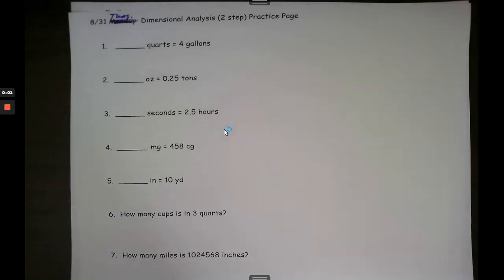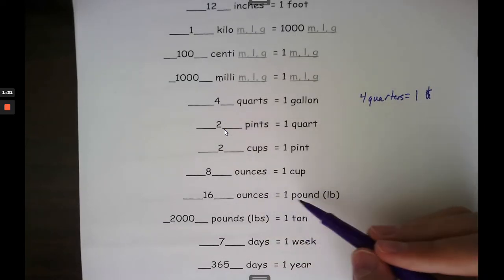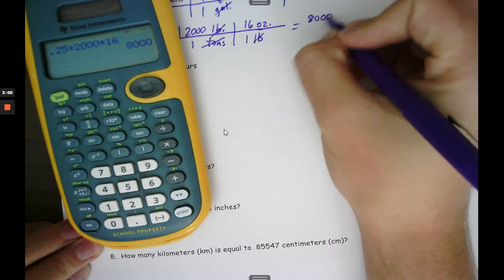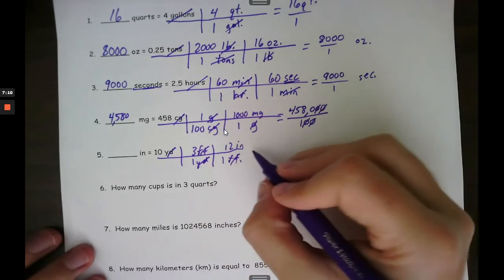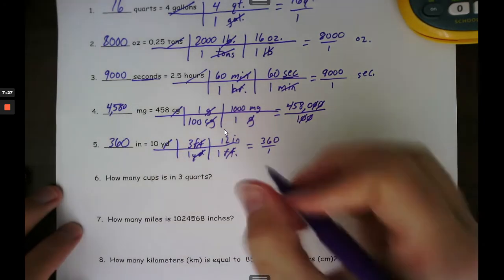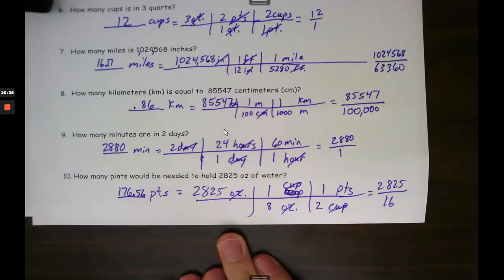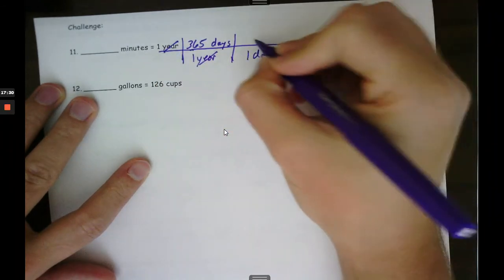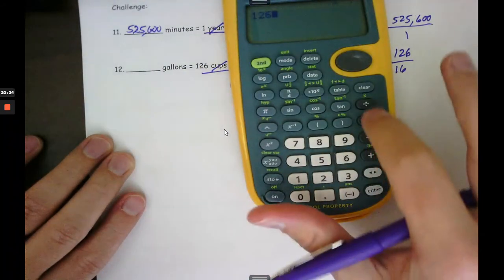8/31 Tuesday Practice Page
0:00 Number 1
1:02 Number 2
3:18 Number 3
4:45 Number 4
6:33 Number 5
7:27 Number 6
8:40 Number 7
10:54 Number 8
12:59 Number 9
14:34 Number 10
16:40 Number 11
18:40 Number 12